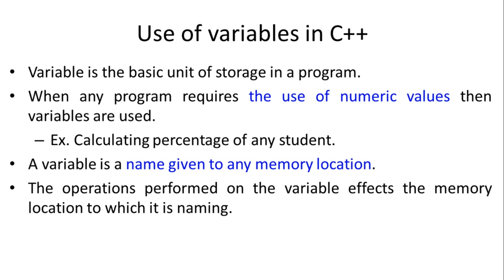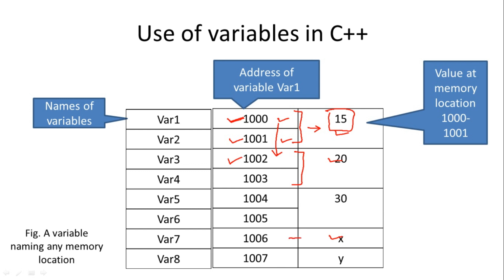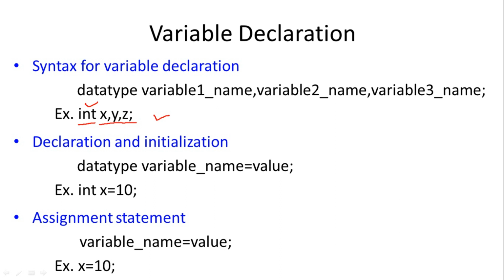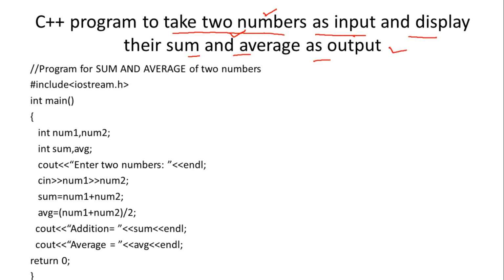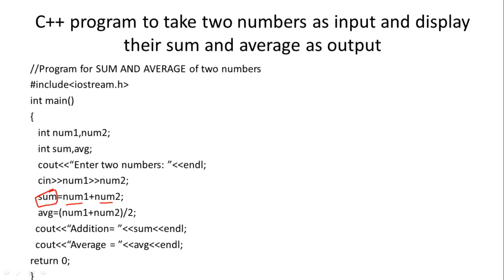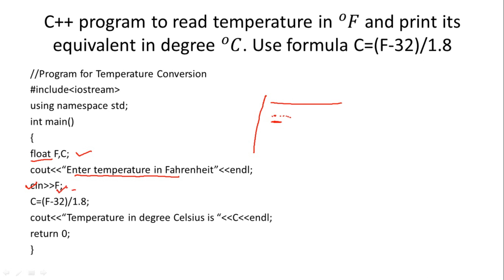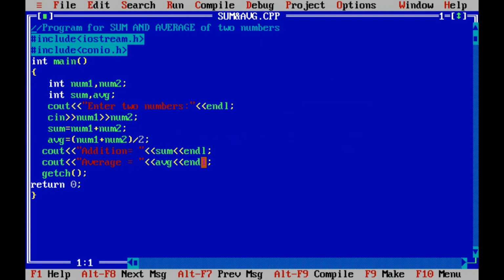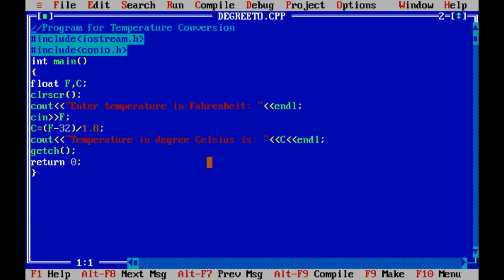Variables in C++ | Declaration, Initialization, Assignment, User Input | Computer Programming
Variables in C++ | Declaration, Declaration & Initialization, Assignment, User Input | Computer Programming |